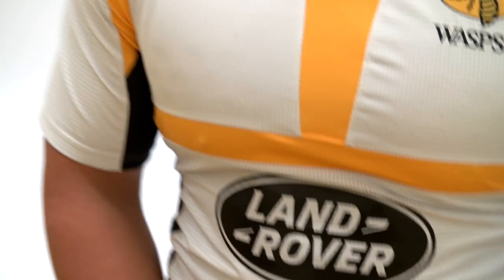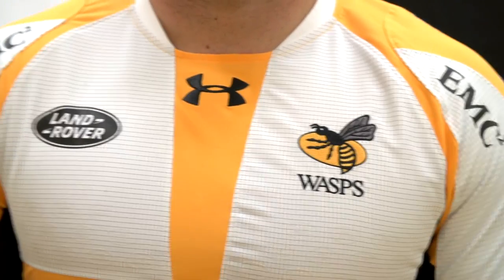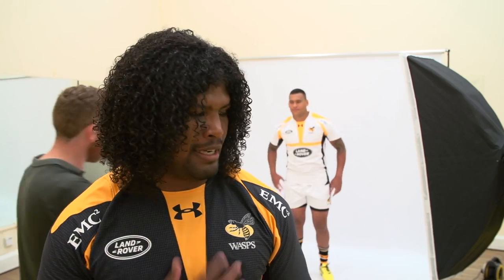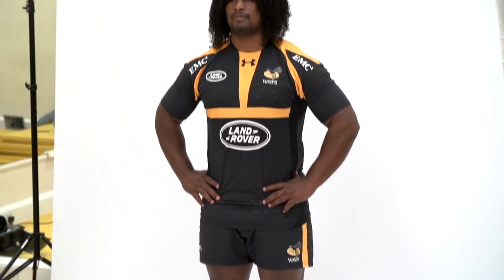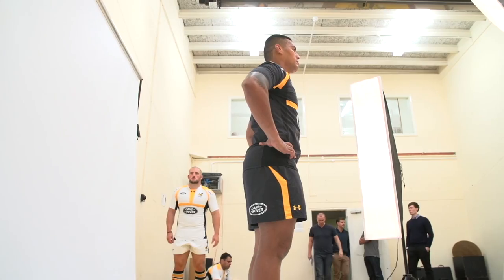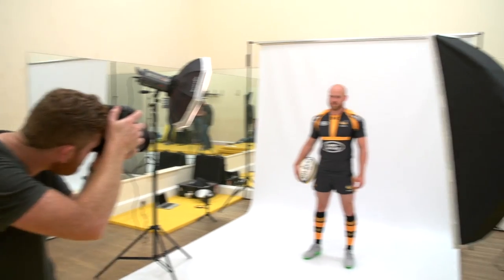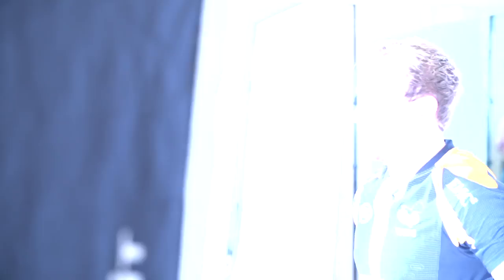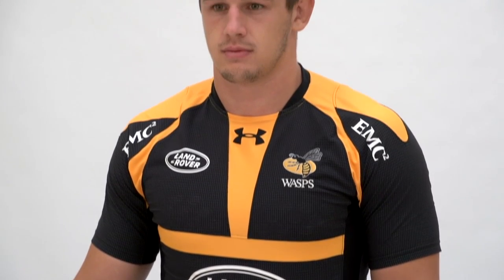Wasps launch new Under Armour kit for 2015/16 season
Wasps has today unveiled the all-new Under Armour kit, which will be used throughout the upcoming 2015/16 season, the first of a multi-year deal.